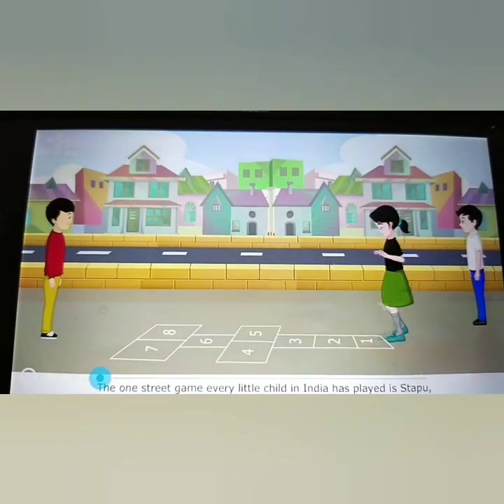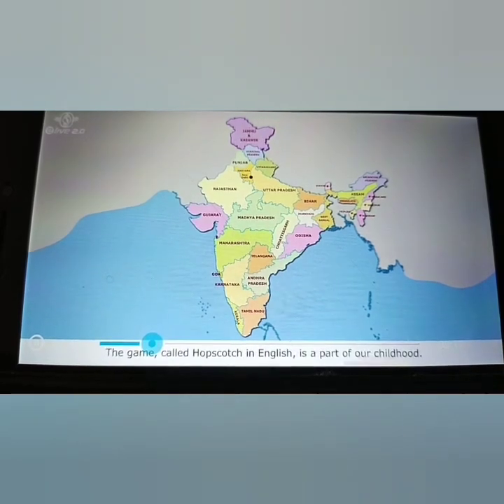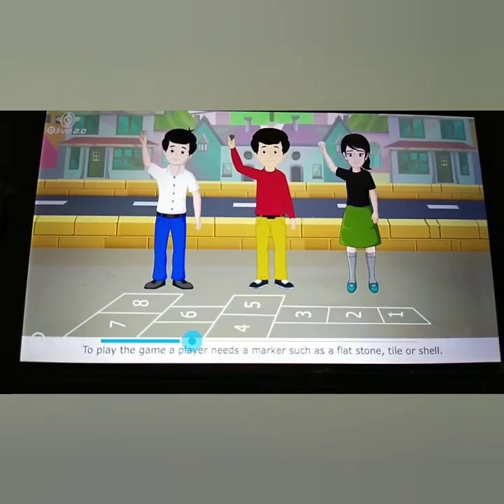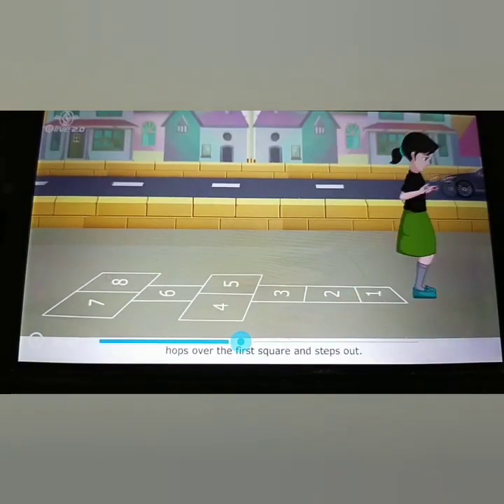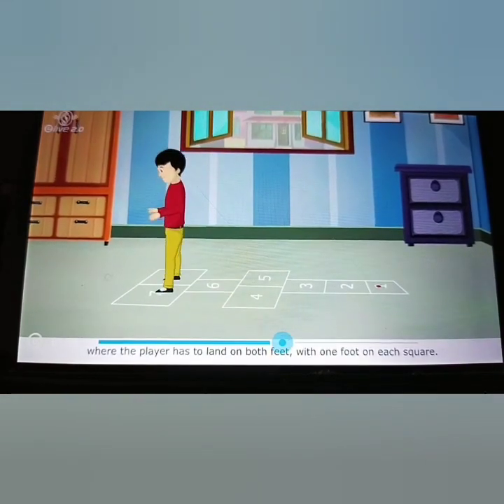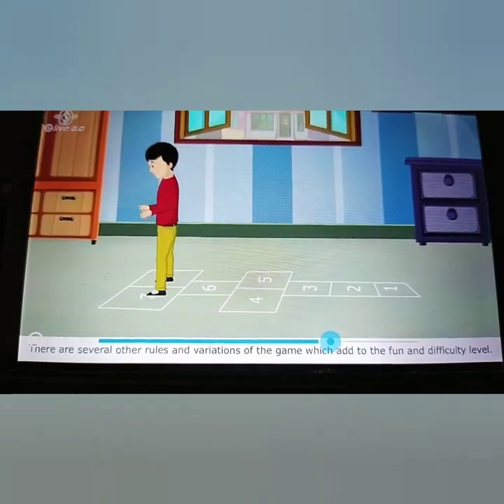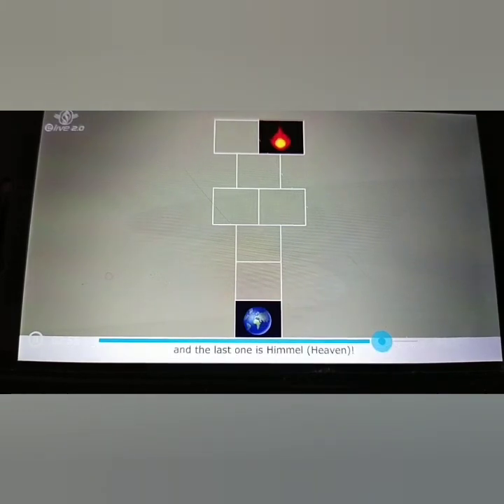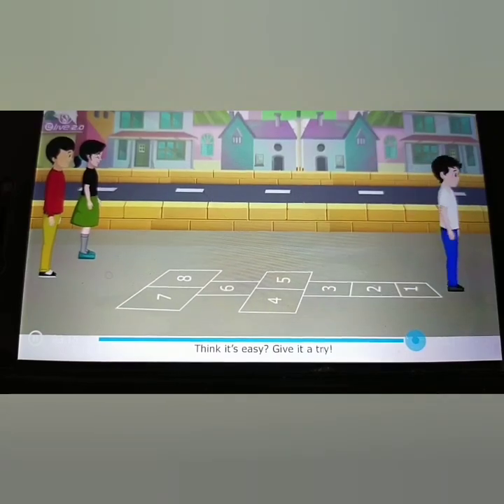English class 7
Online English class for the students of class 7 by Mrs. Jasmine